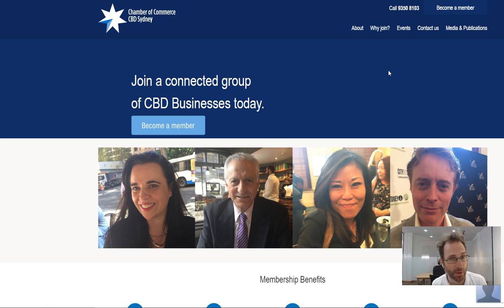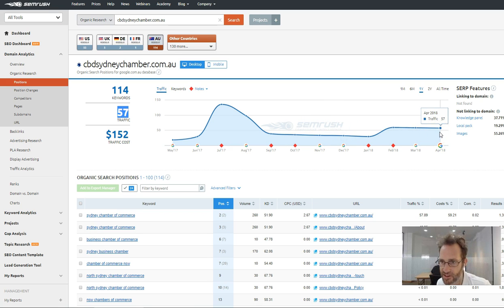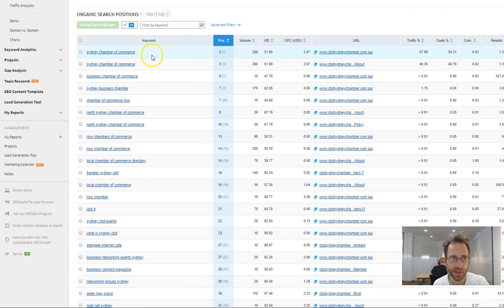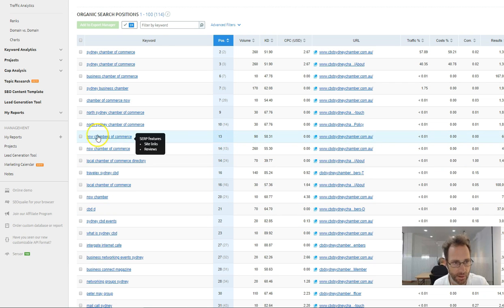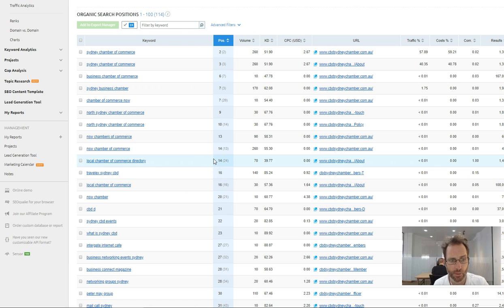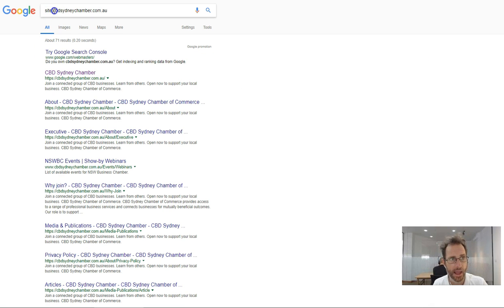CBD Sydney Chamber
Join a connected group of CBD businesses. Learn from others. Open now to support your local business. CBD Sydney Chamber of Commerce.